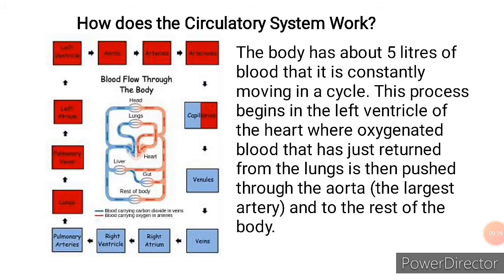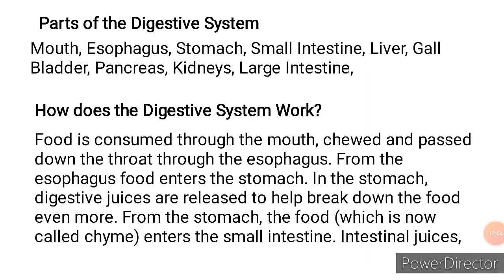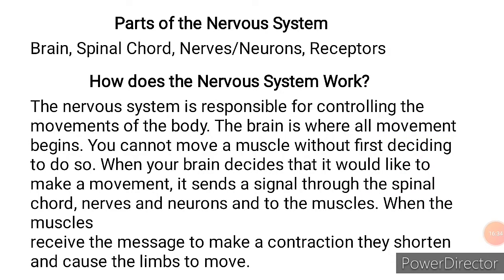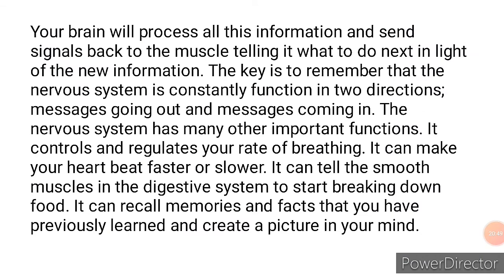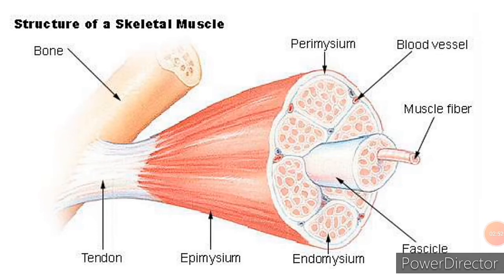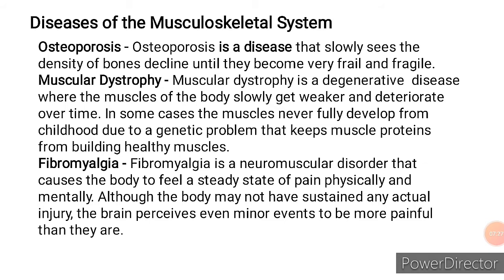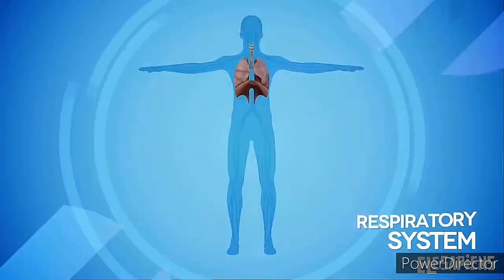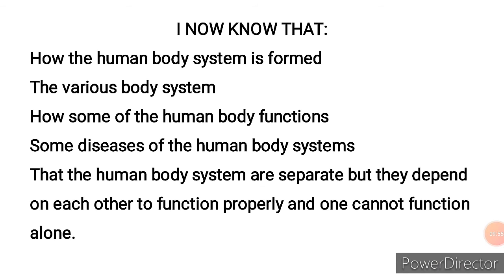HUMAN BODY SYSTEM 2